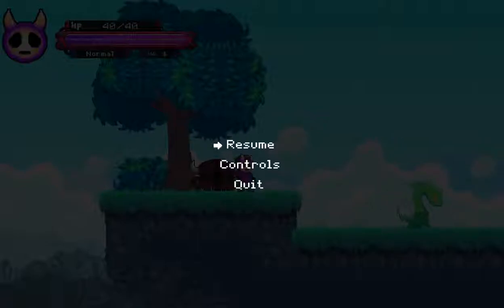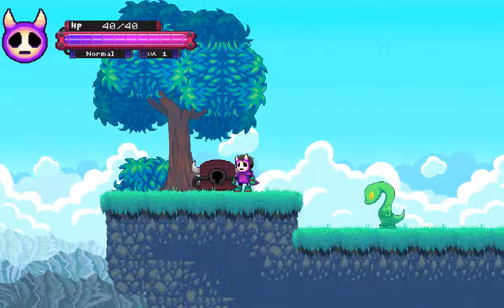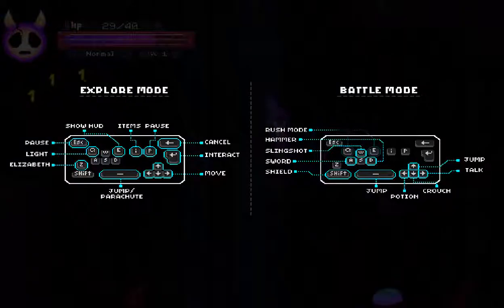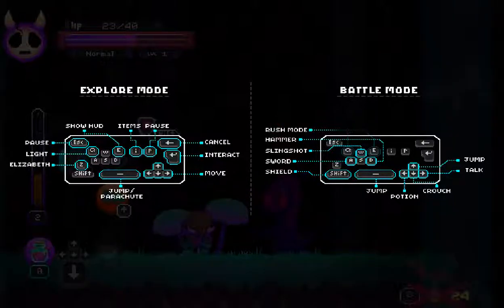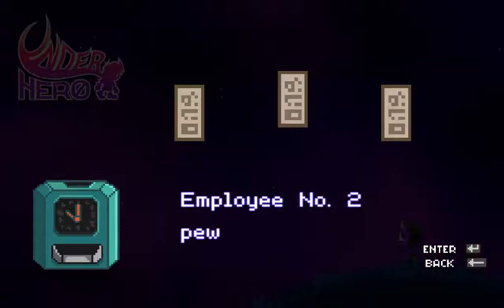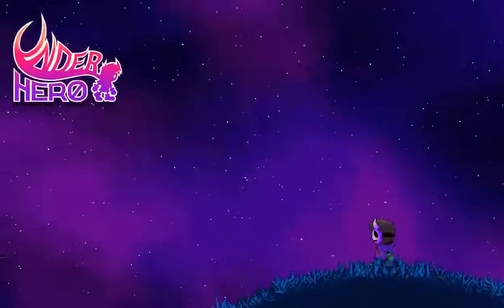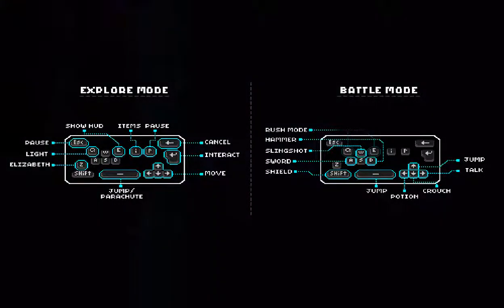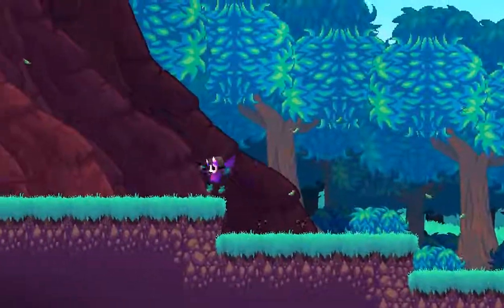UnderHero's Broken Camera